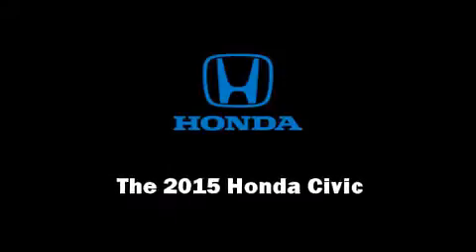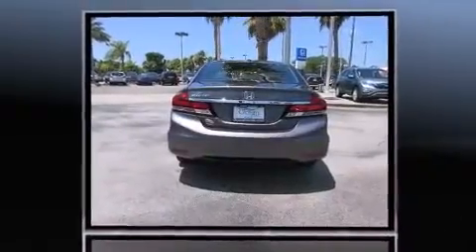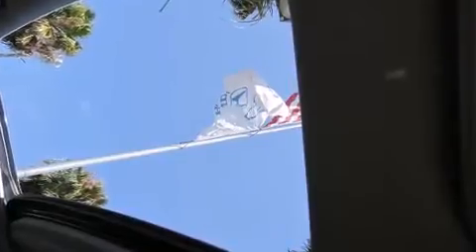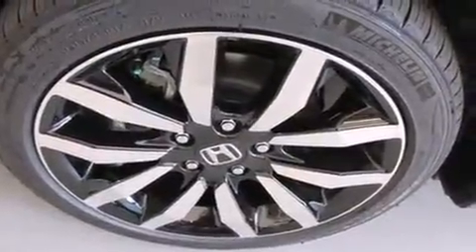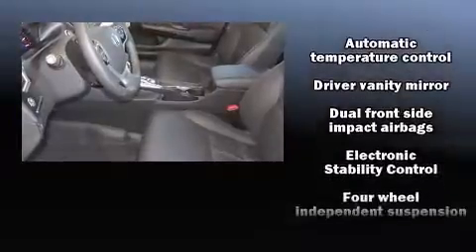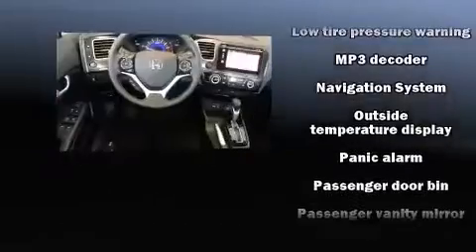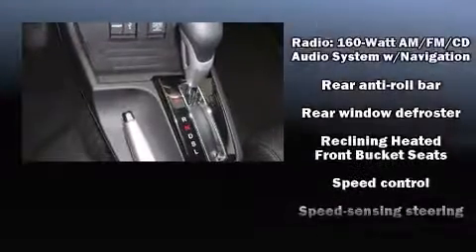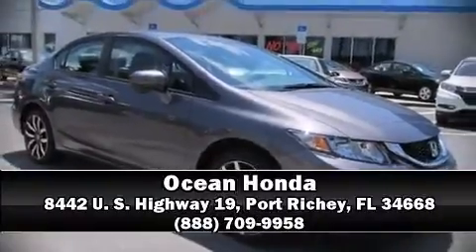2015 Honda Civic EX-L w/Navi in Port Richey, FL 34668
Ocean Honda
8442 U. S. Highway 19

Outstanding design defines the 2015 Honda Civic. This 4 door, 5 passenger sedan provides a satisfying ride for all passengers. Smooth gearshifts are achieved thanks to the 1.8 liter 4 cylinder engine, and for added security, dynamic Stability Control supplements the drivetrain. All of the following features are included: variably intermittent wipers, heated seats, fully automatic headlights, tilt and telescoping steering wheel, heated door mirrors, cruise control, and remote keyless entry. Features such as automatic climate control and leather upholstery prove that economical transportation does not need to be sparsely equipped. For drivers who enjoy the natural environment, a power moon roof allows an infusion of fresh air. Premium sound drives 6 speakers, providing you and your passengers a sensational audio experience. Honda also prioritized safety and security with features such as: head curtain airbags, front SIDE impact airbags, traction control, brake assist, a panic alarm, and 4 wheel disc brakes with ABS. This car was designed with safety in mind, allowing you to drive with even greater assurance. Our knowledgeable sales staff is available to answer any questions that you might have. They'll work with you to find the right vehicle at a price you can afford. We are here to help you.